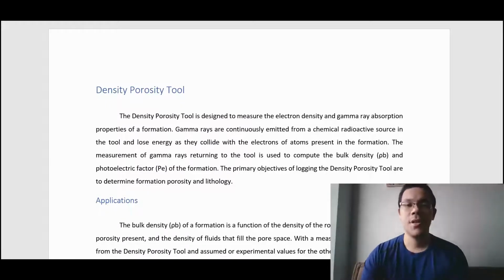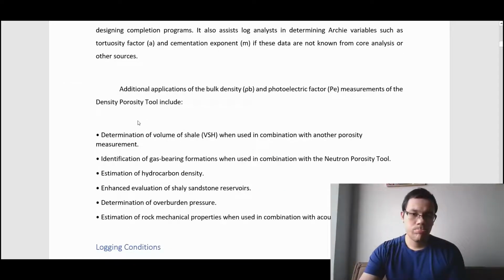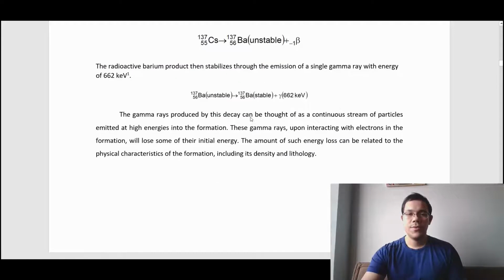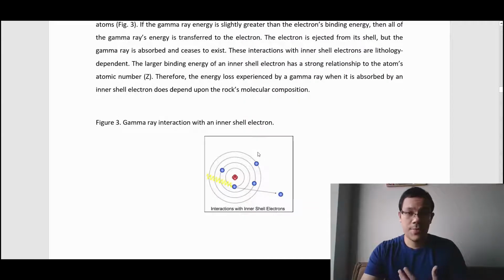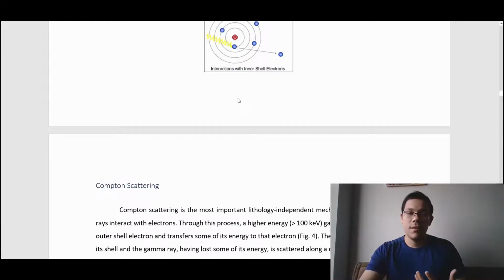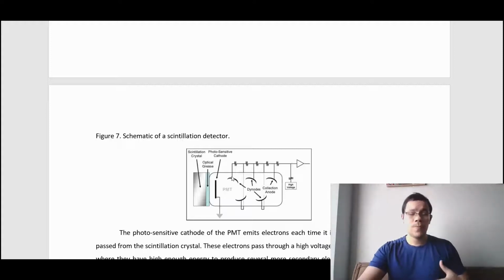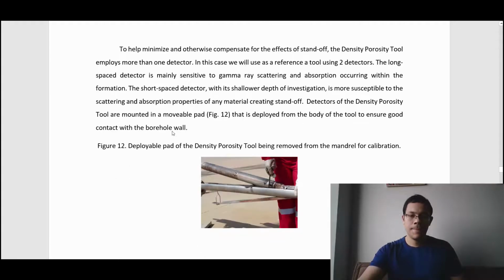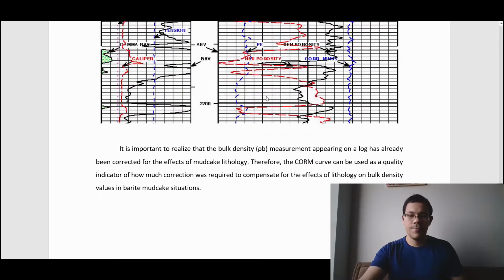Chapter 7 Density Porosity Manual's review